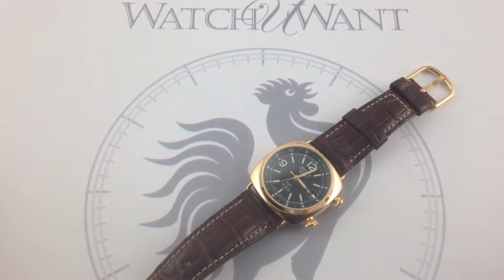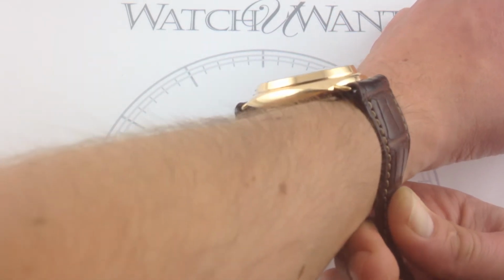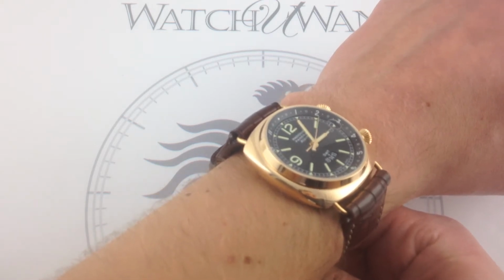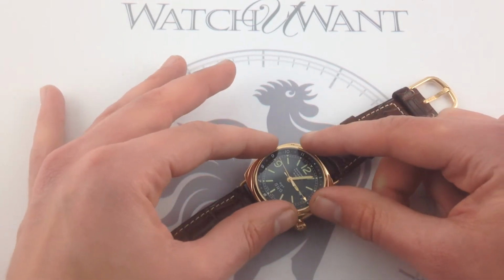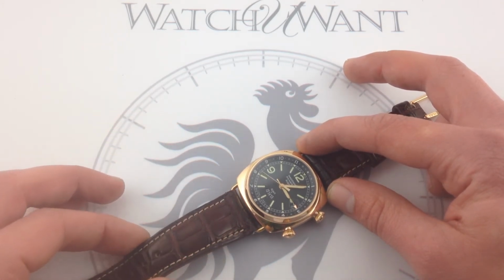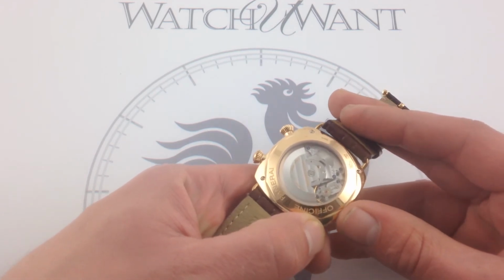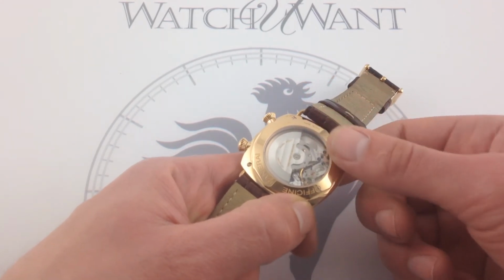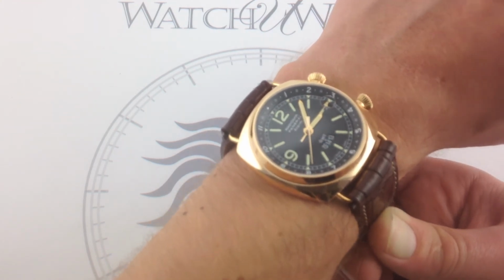Panerai Radiomir GMT Alarm PAM 238 Luxury Watch Review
Want a GMT? That's easy? Want an alarm? Still doable.
Do you want all of the above in a rose gold Panerai Radiomir?

That culls the heard considerably; you need the Panerai Radiomir GMT Alarm PAM 238. As one of only 200 pieces produced, it's more than all of the above; it's all that and *very* exclusive.

For model years 2006, the renowned Firenze-based watchmaker graced the market with a bare handful of these full-featured upscale Panerai Radiomir GMT Alarm watches. The combination of "Officine Panerai" and "complicated watch" is something of an exception by definition, so the company called in a key ally: Girard-Perregaux.

G-P's complications prowess needs no introduction, and the firm immediately modified a tried-and-true automatic A. Schild caliber to provide the motive force behind the refined Panerai Radiomir PAM 238. With a second time zone, a date, an alarm, and automatic winding, there's a tremendous amount of upscale horology packed into this 42mm 18-karat rose gold case.

Speaking of *that* case, it's a stunner. Formal attire and Panerai are only slightly more accustomed than the latter and complications, so the sight of a no-holds-barred "black tie" companion from Firenze is enough to turn heads at your local Red Bar meet-up. But this Panerai Radiomir PAM 238 pulls it off.

Consider the depth of the dial; the management of space from its polished rim down its dished rehaut into the indexes is a case study in visual tension. The captive eye glides downward across the structures and into the magnetic pull of the matching 18-karat gold hands.

Despite the breadth of information available (alarm time, local time zone, date, reference time zone), the Panerai Radiomir GMT Alarm retains outstanding symmetry and visual balance. There is no sense of crowding or busy details; the classical simplicity of the underlying Panerai sports watch shines through undimmed.

It's a sight to behold, but only a fortunate few will behold it on their own wrists. With only 200 in circulation and many permanently "retired" from the market as prized collector's pieces, the Panerai Radiomir GMT Alarm PAM 238 is a serious trophy for any watch box.

See this outstanding Panerai Radiomir GMT Alarm PAM 238 and its factory accessories in high-resolution images Video and content by Tim Mosso.